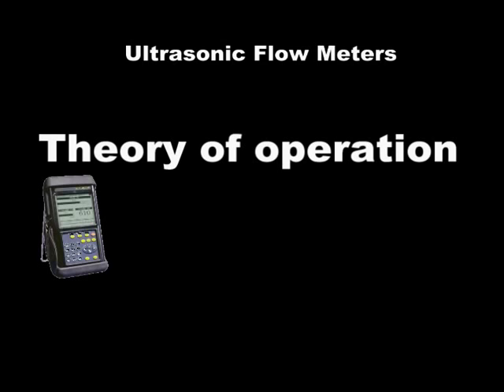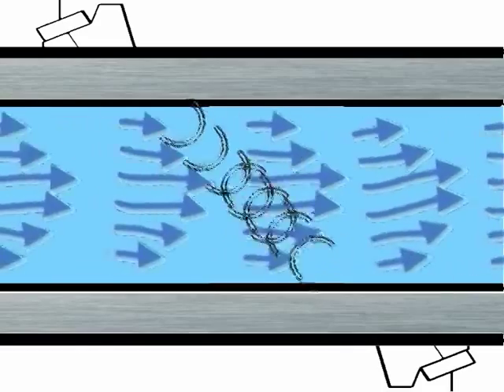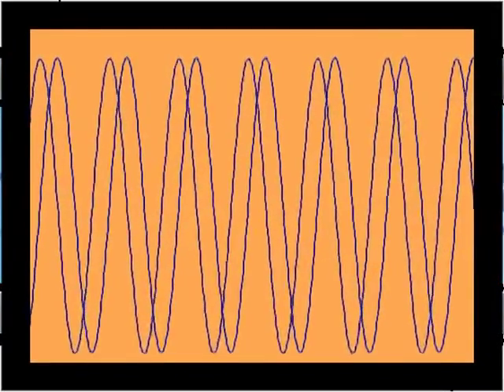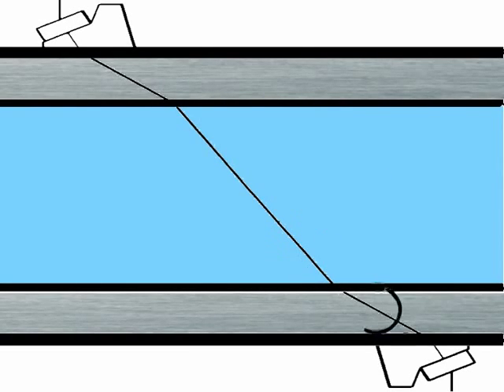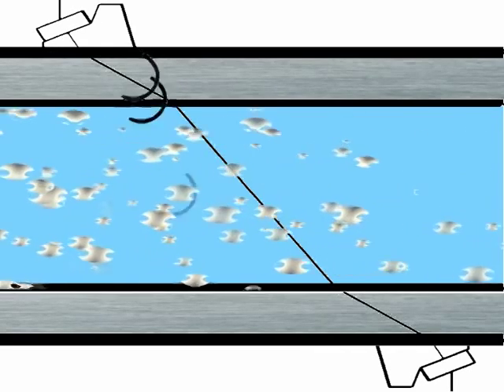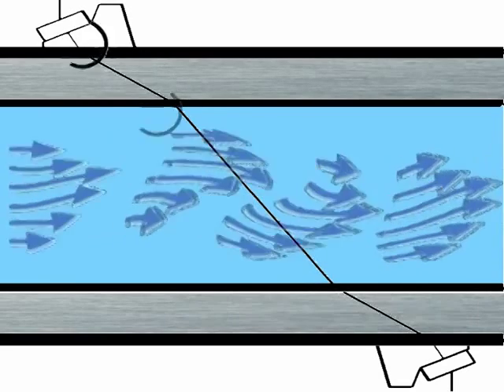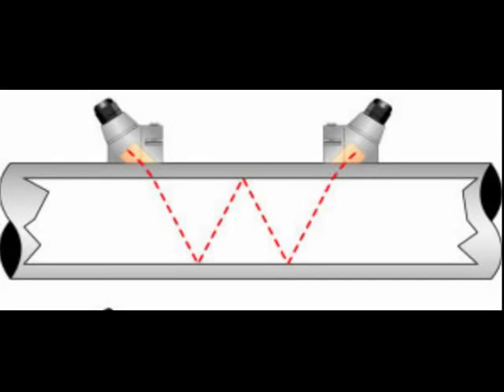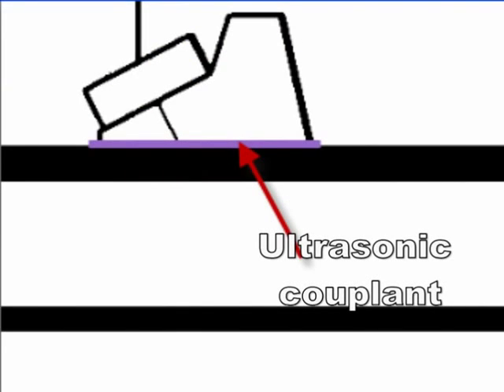Nguyên lý hoạt động của cảm biến lưu lượng không tiếp xúc siêu âm - Ultrasonic flow meter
Có thể hiểu đơn giản nguyên lý đo lưu lượng không tiếp xúc giống như bài toán chèo thuyền qua sông (Vật lý phổ thông). Dựa trên sự chênh lệch giữa thời gian đi và về ta sẽ suy ra được vận tốc của dòng chảy.

Để lựa chọn một thiết bị đo lưu lượng bằng sóng siêu âm, các thông tin sau đây cần được cung cấp.
Chất liệu làm đường ống
Chiều dày đường ống
Đường kính trong hoặc đường kính ngoài của đường ống
Loại môi chất (Lỏng, khí...)
Nếu có phần cách nhiệt hoặc các lớp phủ trong ngoài đường ống cũng cần phải xác nhận về loại vật liệu và chiều dày
Ngoài ra, trước khi quyết định mua sắm thiết bị đo lưu lượng bằng sóng siêu âm, cần thiết phải cung cấp cho nhà cung cấp về môi chất để được tư vấn phù hợp về chủng loại thiết bị.

Đối với chất lỏng, người ta có thể sử dụng thiết bị đo lưu lượng bằng sóng siêu âm, tuy nhiên đối với chất khí, người ta sử dụng phương pháp đo lưu lượng bằng chênh lệch áp suất. Thiết bị giới thiệu dưới đây là 1 ví dụ. Đo lưu lượng bằng phương pháp chênh áp.

Công ty TNHH giải pháp và công nghệ đo lường INO chuyên tư vấn và cung cấp thiết bị đo lường xin giới thiệu một vài sản phẩm đo áp suất cũng như lưu lượng của hãng Aplisens:

APLISENS-Smart pressure /Differential pressure transmitter for low ranges (Model:APR-2000GALW)

APLISENS-Smart differential pressure transmitter with direct diaphragm seals (Model: APRE-2000PD)

APLISENS-Smart differential pressure transmitter with two diaphragm seals (Model:APR-2200ALW or APRE-2200)

Để được tư vấn kỷ hơn về sản phẩm và về giải pháp mua sắm thiết bị cũng như cung cấp thiết bị được liệt kê dưới đây hay không được liệt kê dưới đây hãy liên hệ với chúng tối qua:

Với sự tư vấn của chung tôi bạn sẽ không gặp khó khăn khi tìm hiểu về đặc tính của thiết bị mà bạn cần mua.